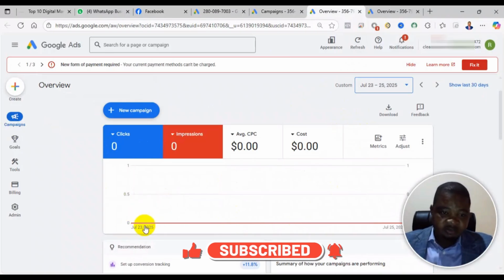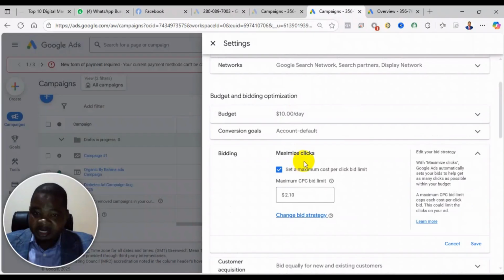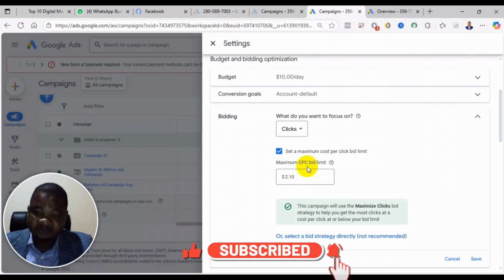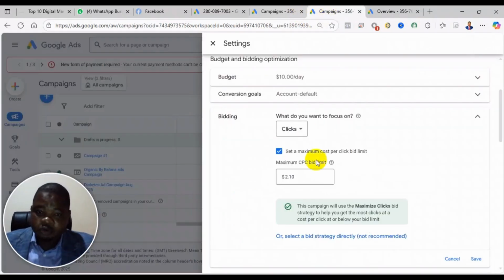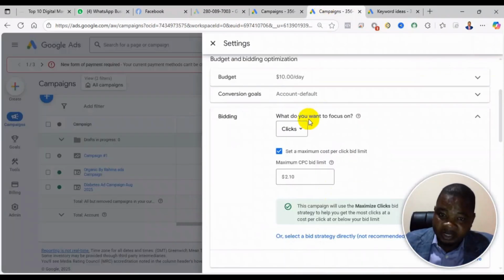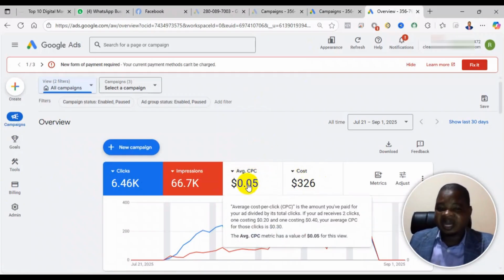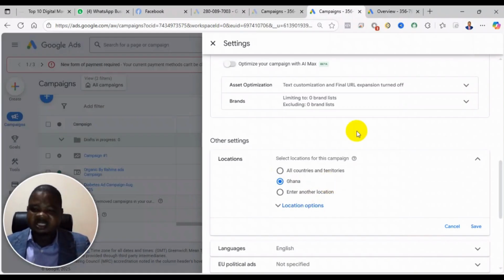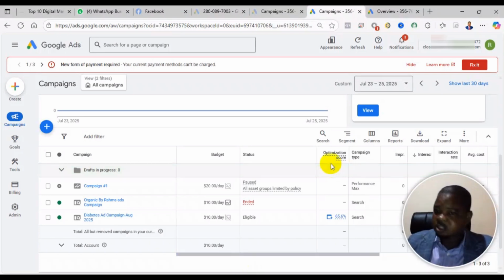google ads not getting impressions problem solved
Follow the steps in this video to fix google ads not getting impressions problem.